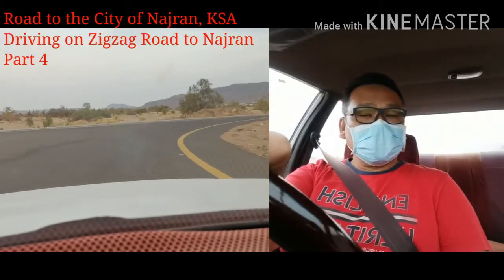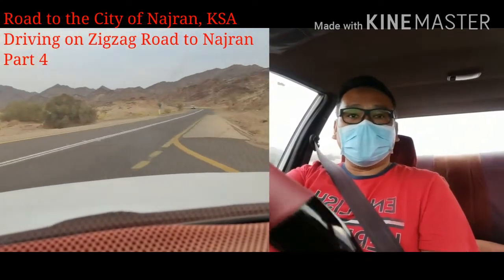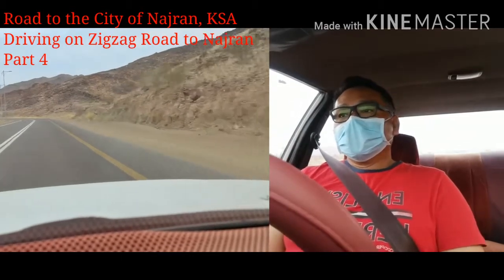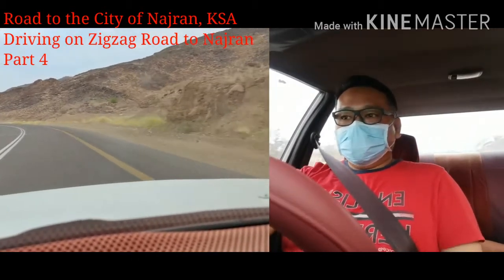Road to the City of Najran, KSA (Part 4)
Road to the City of Najran, KSA 🇸🇦
This is Part 4 and the concluded part of driving on the Zigzag Road from Montaseer to Najran proper, traversing the Sarawat Mountains. Najran is city in southwestern Saudi Arabia near the border of Yemen. It is the capital of Najran Province.